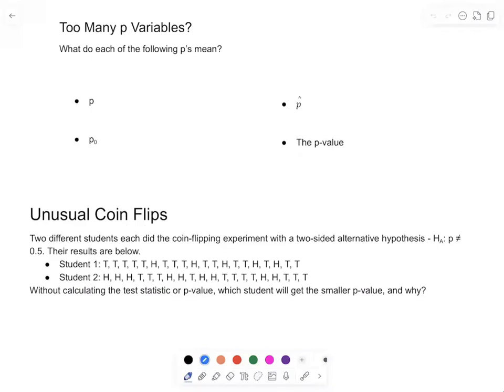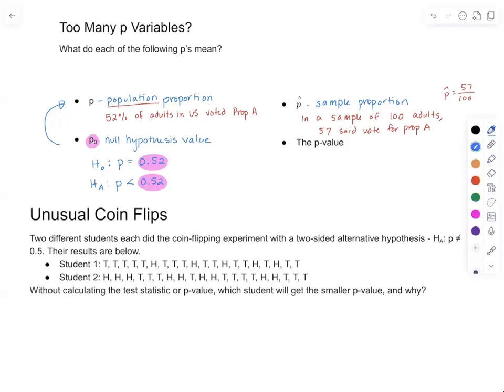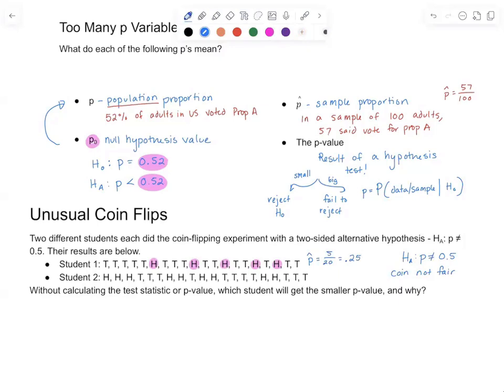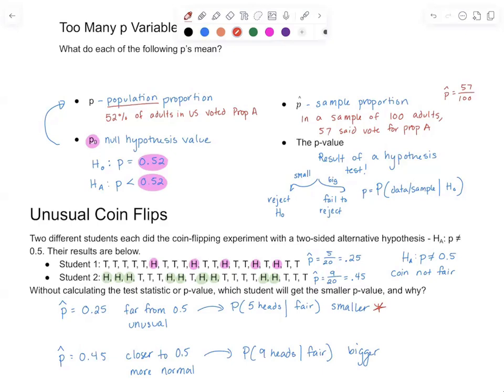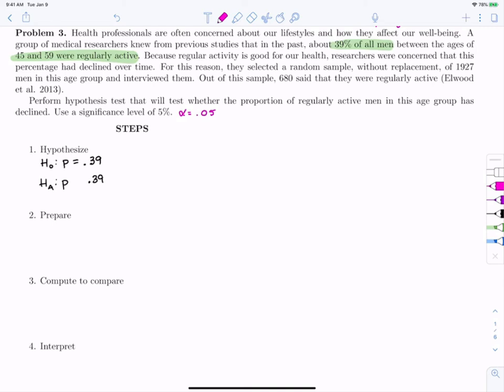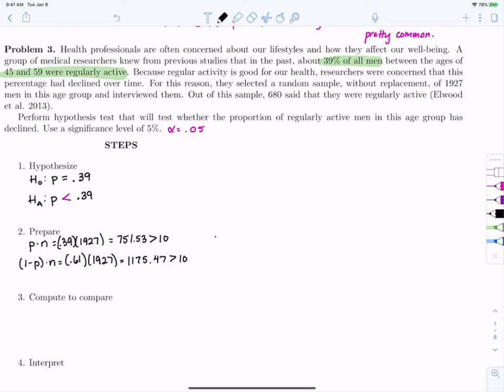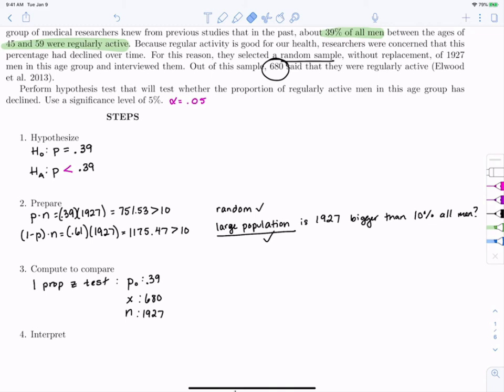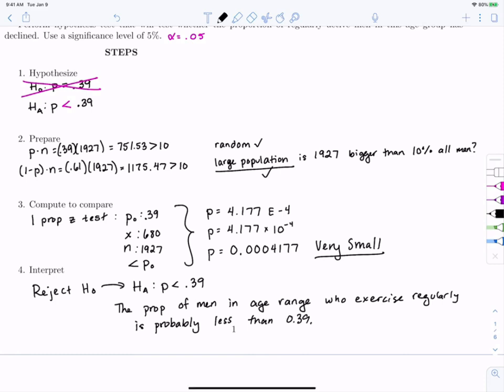More Hypothesis Testing Introduction